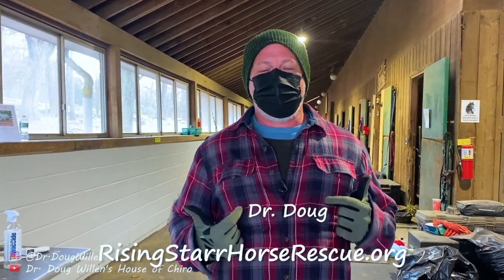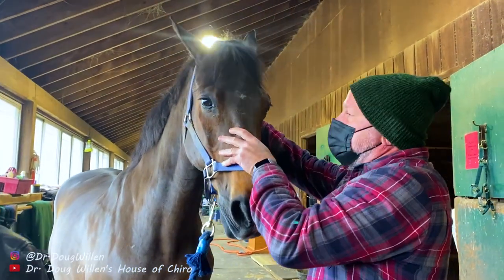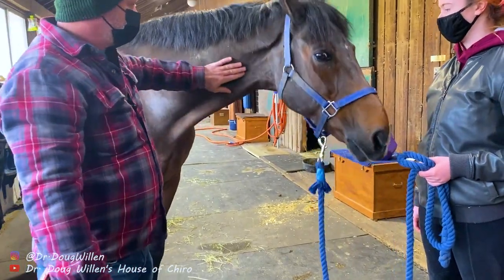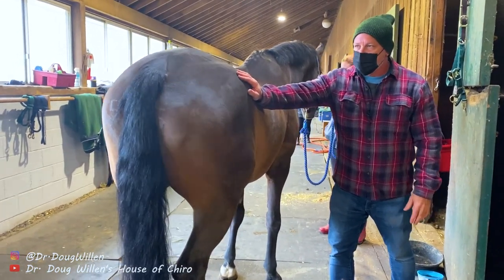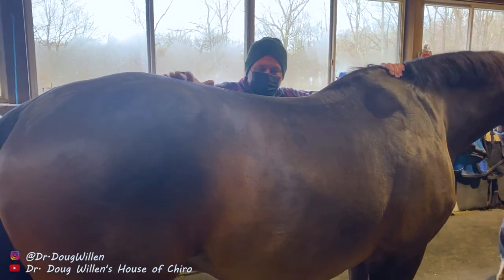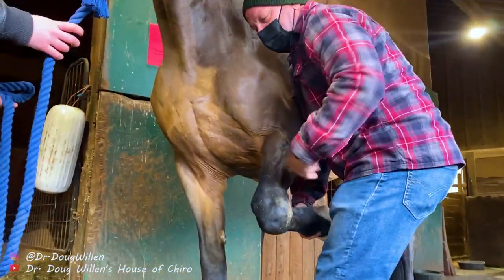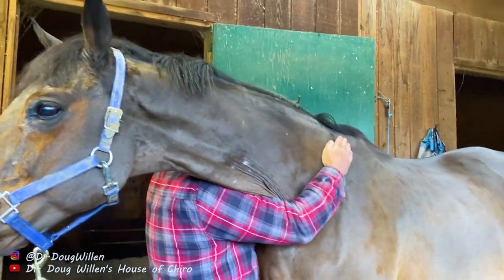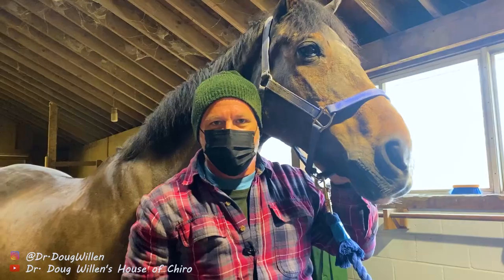OLD RESCUE HORSE gets a much needed Chiropractic HORSE ADJUSTMENT!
"Gallagher" is a 24 year old, Belgian Warmblood,  and is relatively healthy. He takes riders out for lessons almost daily. Dr. Doug, animal chiropractor,  works head to toe with Gallagher. As he finds misalignments and achey points, he gives Gallagher, a much needed, gentle spinal chiropractic corrections.

RISING STARR HORSE RESCUE saves, rehabilitates, retrains and rehomes abandoned, neglected or abused horses and educate about at-risk horses and the importance of protecting them.

By giving America's horses a second chance at life we give the community the chance to experience the love, patience and compassion horses have for humans.

When Kelly Stackpole decided to open her barn to teach noncompetitive horse lessons in 2005, her goal was to bring her passion and love for these incredible animals to others and guide them toward finding a similar love and connection to horses.  She did not expect, while looking for horses to fill her barn, to discover that young, sound and healthy horses as well as older horses were being disregarded and often sent off to slaughter.  As soon as she became aware that any of the animals beloved to her were not treated in a humane way, she found another mission, and Rising Starr Horse Rescue was born.

Rising Starr relies on a group of talented and specialized veterinarians, chiropractors, staff, and volunteers who work together to approach each horse’s rehabilitation. This team of dedicated individuals ensures that every horse becomes healthy, happy, and confident before moving on to its new home.

Beyond restoring comfort and care to these horses, our purpose at Rising Starr is to inform others about the cruelty of horse slaughter while providing guidance on how to decrease the number of unwanted horses in the United States.

 Every member of our program treats all of our horses with the love and respect they deserve - it's their passion.   Our volunteers include many teens and children, as we hope that by raising children that are thoughtful and caring about the treatment of horses, we will have the biggest impact on the future of America's horses.  Not only does RSHR have a Dedicated board but we are developing a Youth board to continue our work in the future.

If you want to come in for an appointment in NYC:
Dr. Doug Willen
928 Broadway, suite 1200

Filmed and Edited by MADS ENGEL